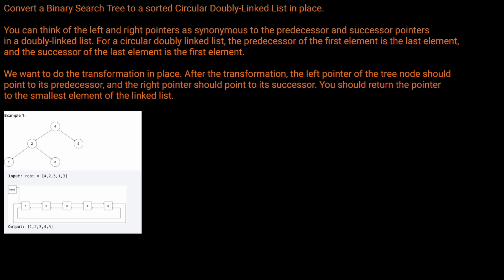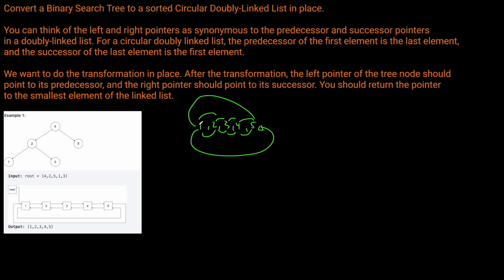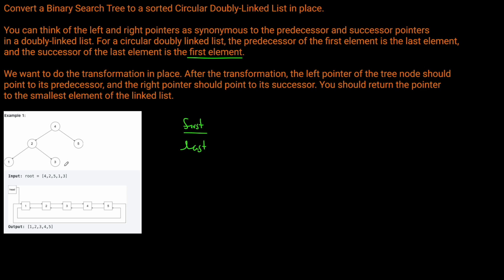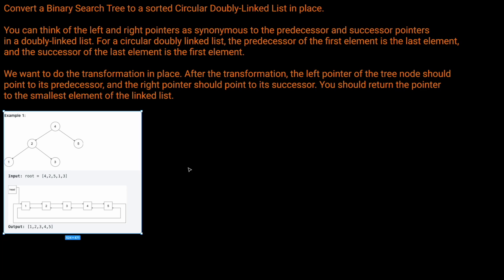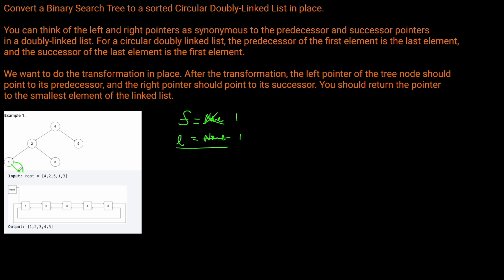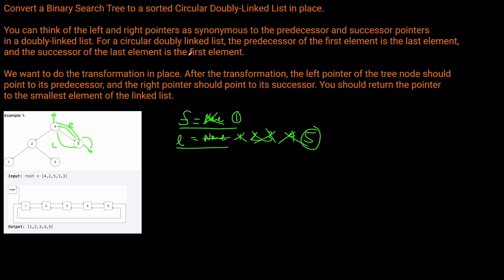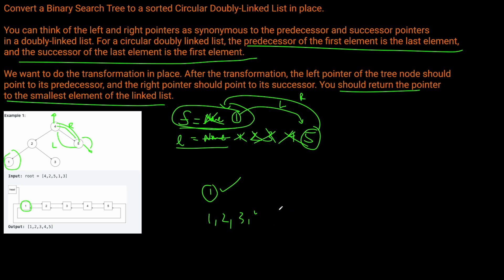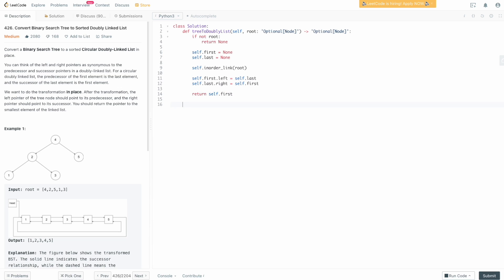CONVERT BINARY SEARCH TREE TO SORTED DOUBLY LINKED LIST | LEETCODE # 426 | PYTHON SOLUTION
In this video we are solving a popular Facebook interview question: Convert BST to Sorted Doubly Linked List (leetcode # 426).

At first glance this problem is really easy as you can simply do an inorder traversal to parse out all the elements and then link them using a for loop but the problem challenges us to do it in-place which means we have to do the linking as we perform the inorder traversal, adding a bit of a twist to the question.

If you enjoyed the video and got some value from it, then consider dropping a subscription to my channel and helping me reach my goal of 1000 subscribers!